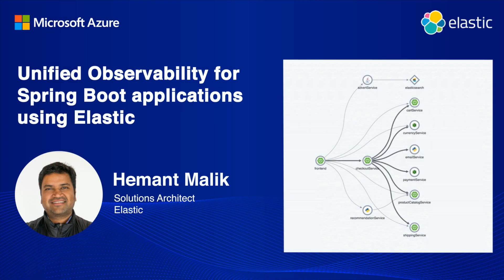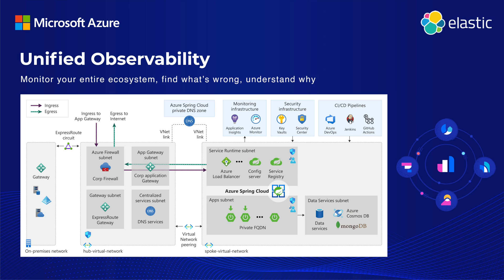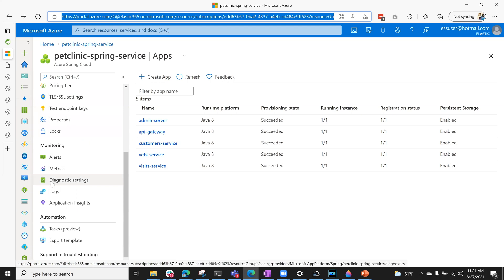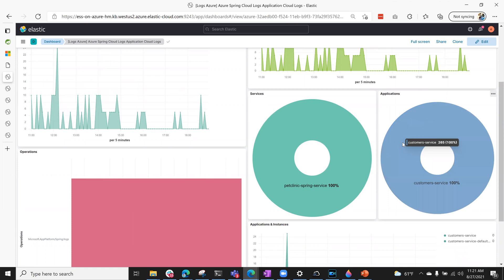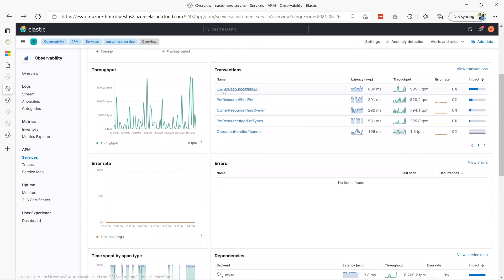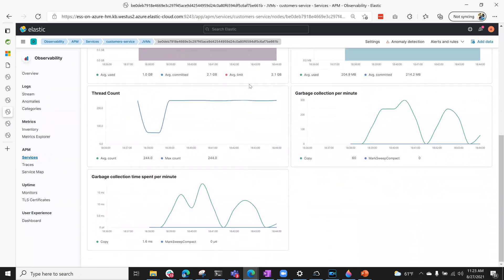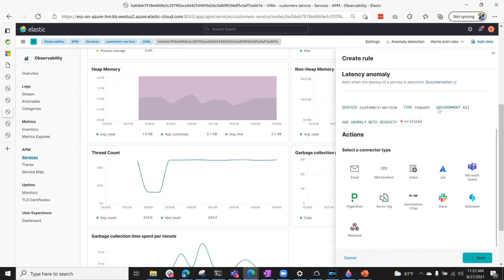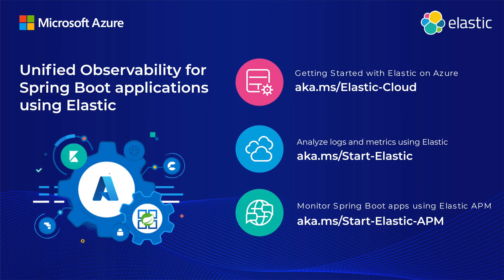Unified Observability for Spring Boot apps using Elastic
Unify your Azure Spring Cloud observability data in a powerful datastore natively integrated into Microsoft Azure.  Apply interactive analytics using rich visualizations in real-time. Surface outliers with machine learning and react to events happening anywhere in your environment with intuitive navigation between logs, metrics, and APM traces. Combine logs, metrics, and APM traces in a single chart — leveraging smart suggestions for the most impactful way to display your data.

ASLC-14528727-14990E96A